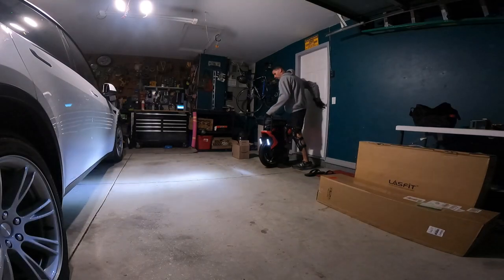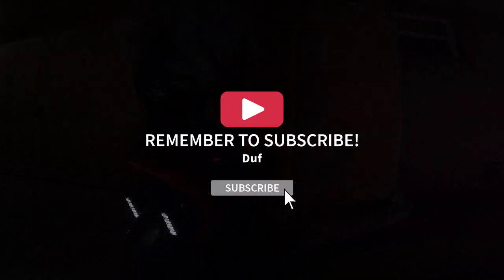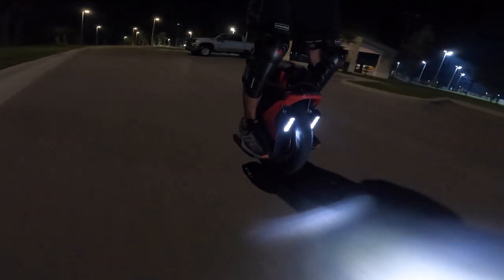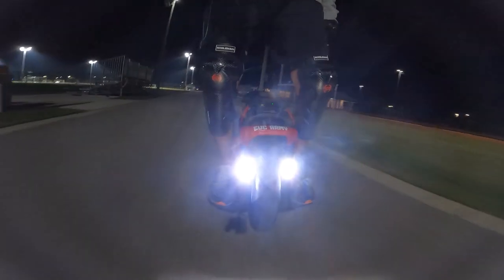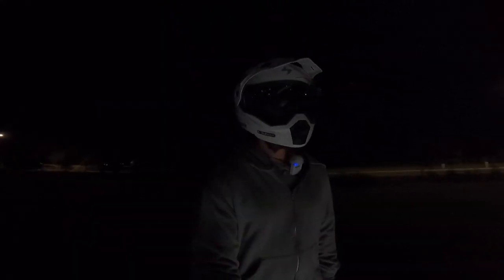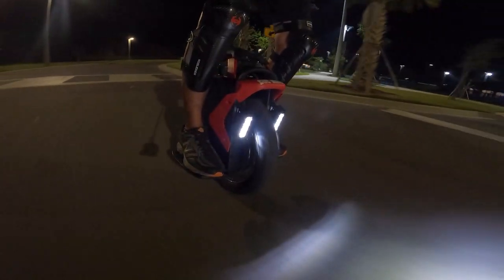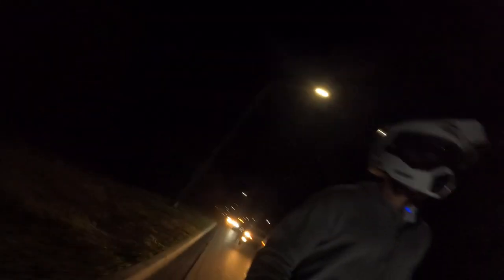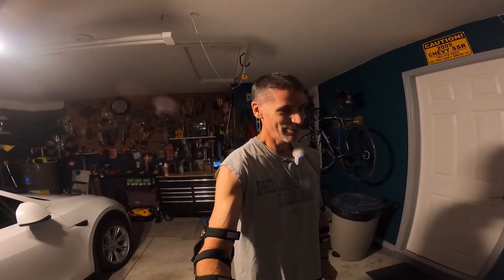Kingsong S22 First Road Test with MyEwheel Rollers and Michelin Pilot Street 2!!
Chapters
00:00 The S22 LIVES
02:00 A rare night ride!
03:00 Initial suspension feedback
04:30 Tire is rolling clean
06:30 Why my knees hurt
07:48 EXTREME grass riding
08:30 I have a partner for my LA trip!
10:15 $50 Xmas display!
13:00 The lookie loos
13:30 My thoughts about the two upgrades